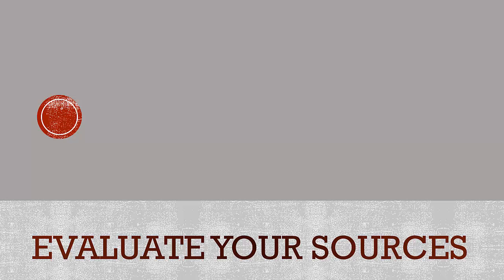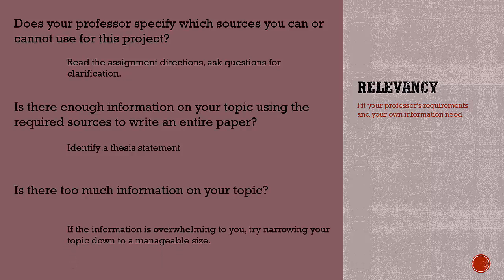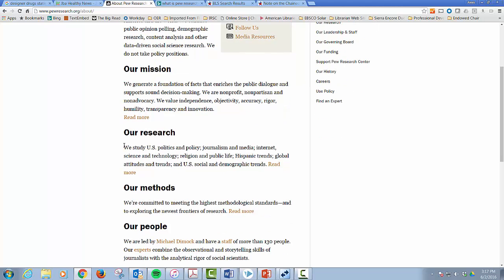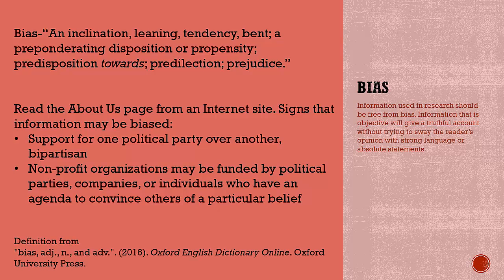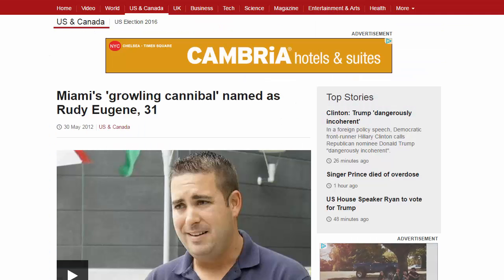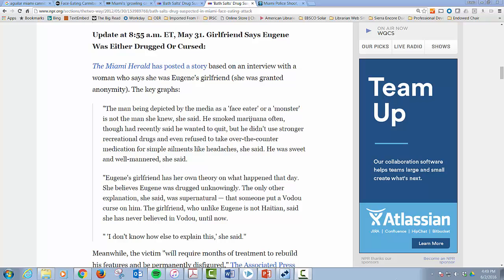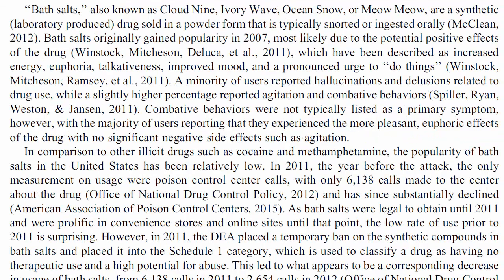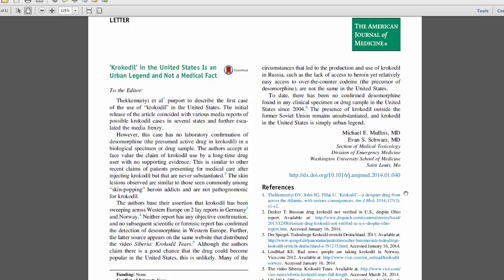How to Evaluate Information for Research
How to evaluate information you find on the Internet or in the databases for relevancy, authority, currency, and bias.